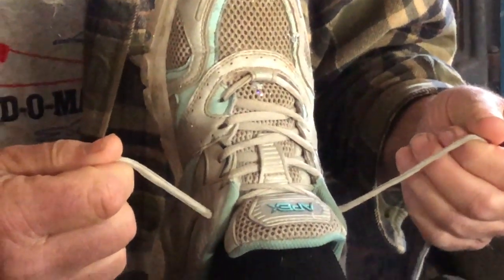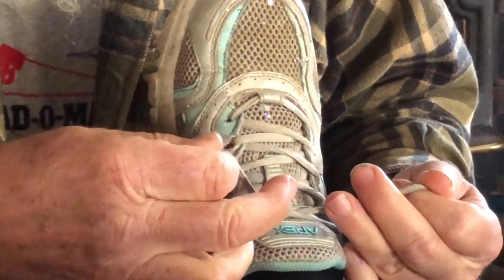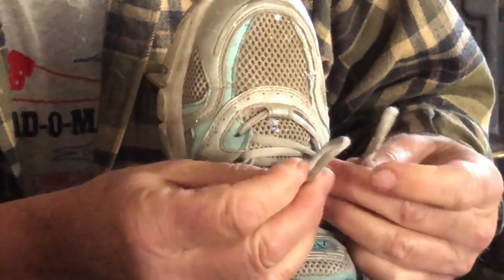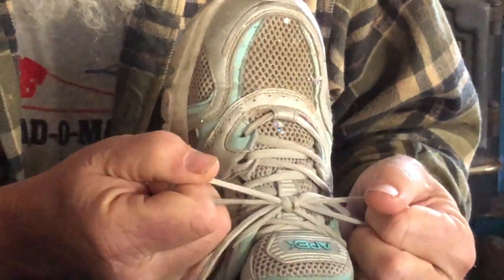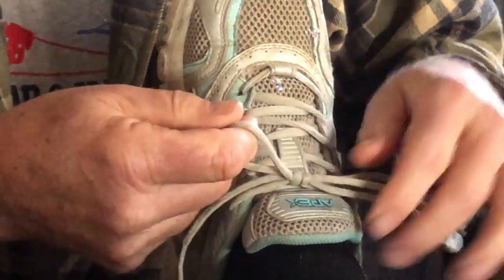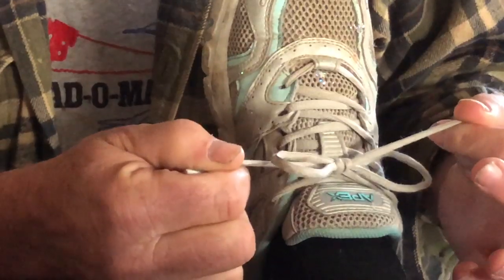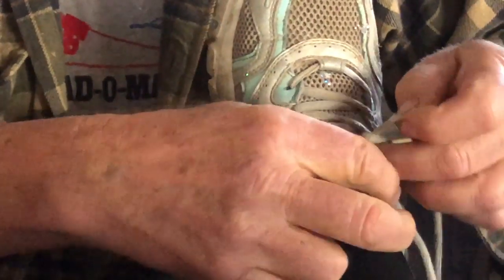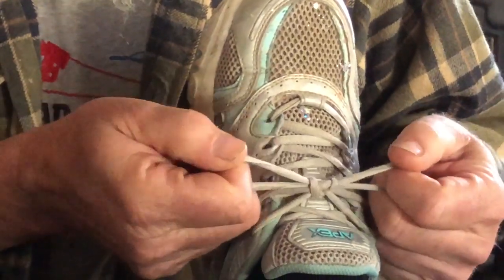Best Way to Tie Your Shoelaces | Up close and Slo Mo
One more time for the fans! This video is not for children, in fact my entire channel is set as 'not for children'. Just sayin'.